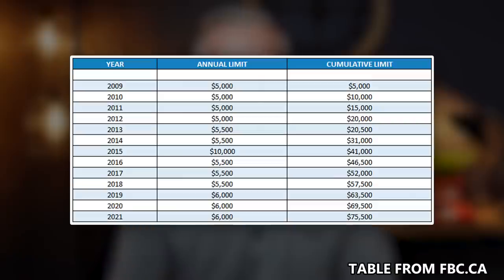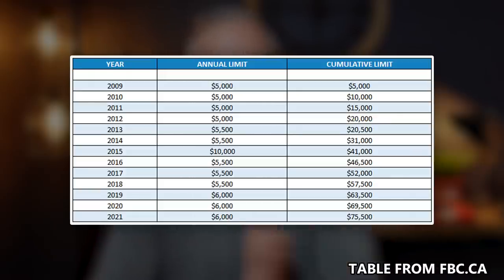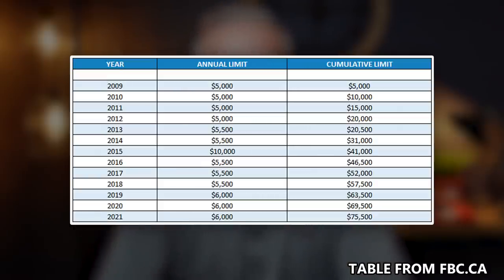TFSA Explained: EVERYTHING You Need To Know (Contribution Room, Withdrawals, Strategy, & More)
We've done quite a few videos on TFSAs on this channel, but when I talk to clients, there is still some confusion around the topic. In this video we'll go through all the ins and outs of a TFSA. What is a TFSA? What are some common mistakes? What is my personal TFSA strategy? Hopefully by the end of the video you have a good idea of how a TFSA can be extremely helpful for you, and can be a great tool not only for retirement, but for a variety of different reasons.

If you have any further questions about this video's topic or any financial planning questions in general, I encourage you to find a certified financial planner in your area or book a consultation with us to get your savings plan on track.

OUTLINE:
0:00 - Introduction
0:45 - What This Video Covers
1:45 - What Is A TFSA?
3:28 - Contribution Room
4:26 - Various Examples (Withdrawals / Contribution)
13:39 - TFSA Mistakes
19:07 - How To Use Your TFSA?
24:29 - My Personal Strategy